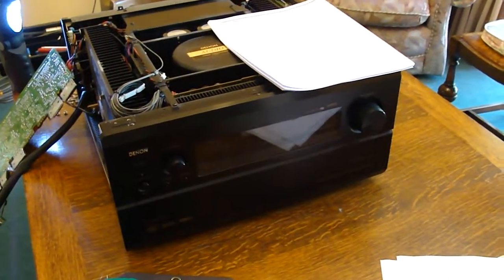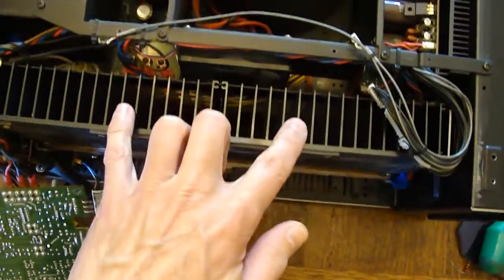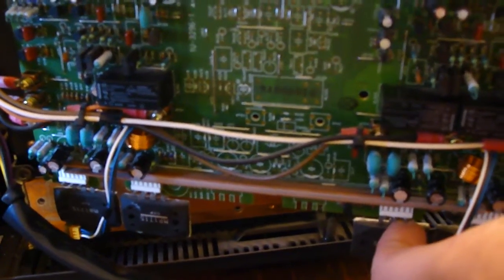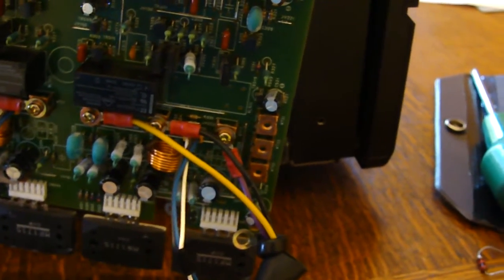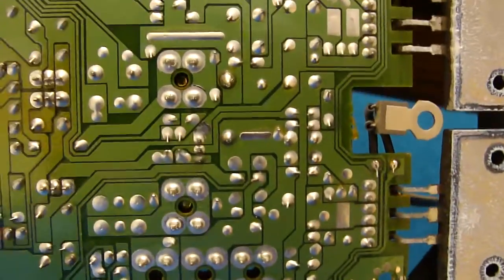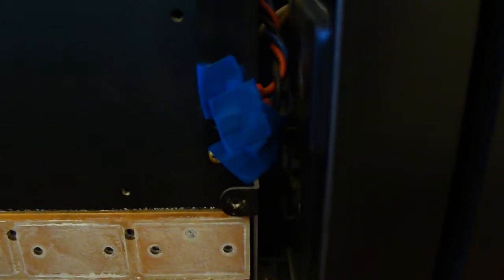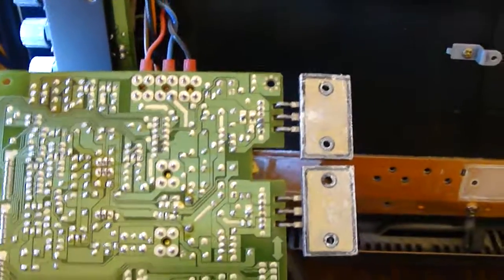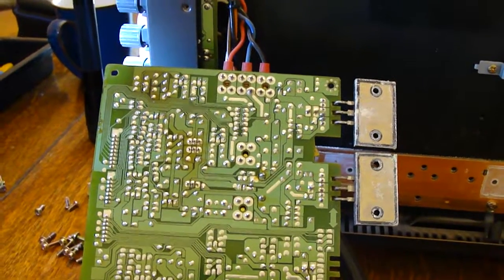Denon AVC-A1SE flashing power LED, bad solder joints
My beloved Denon AVC-A1SE made a crackling noise in one of the rear channels and then turned itself off. The power LED started flashing and the display was blank.

Taking it apart I found a number of bad solder joints mainly on the power amp pre-drive transistors. I checked and resoldered both sides (L & R amps).

Don't forget to discharge the main supply caps before you start working on the amp boards. If you don't know what you are doing the get some help otherwise you may cause very expensive damage to occur.

Good luck!

Here is a link to the service manual and schematic that I have stored as PDFs.